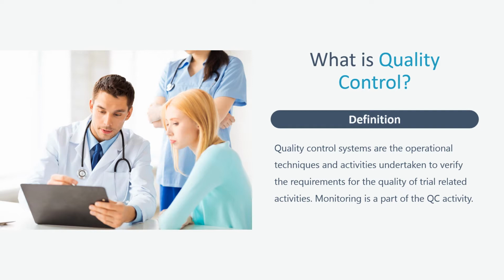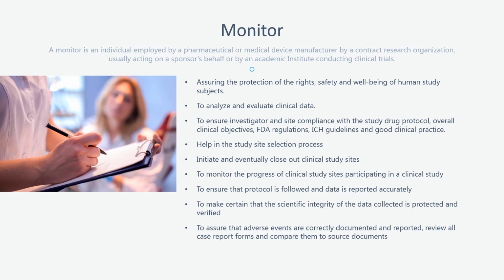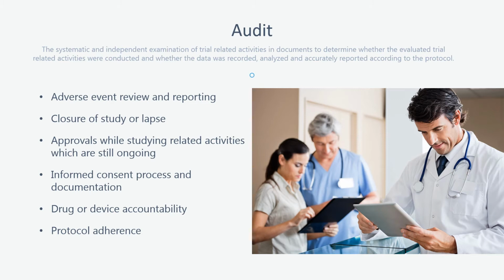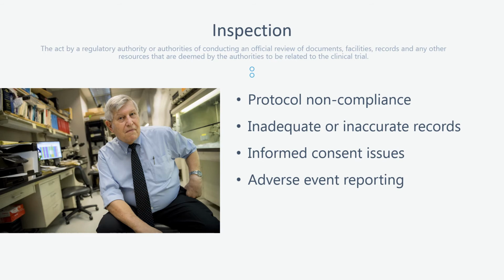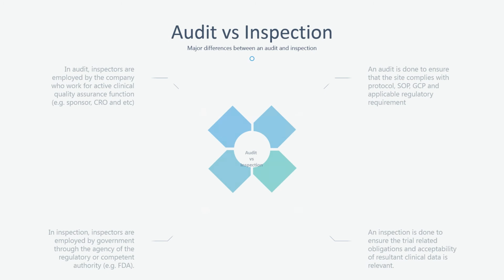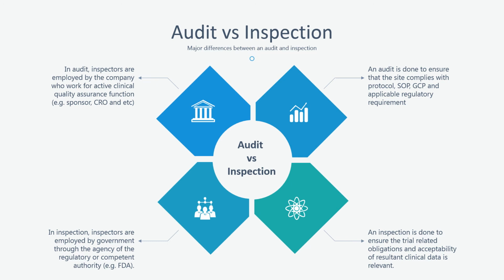Clinical Trial Auditing and Inspections - monitoring, auditing & inspections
Clinical Trial Auditing and Inspections - Audit and inspection readiness in clinical trials. The FDA began conducting clinical site inspections under what is known as the bioresearch monitoring (BIMO) program. as described in detail in the FDA’s “information sheet guidance for IRBs, clinical investigators and sponsors: FDA inspections of clinical investigators. Latest clinical trial inspection readiness knowledge tools. audits and inspections of clinical trials.